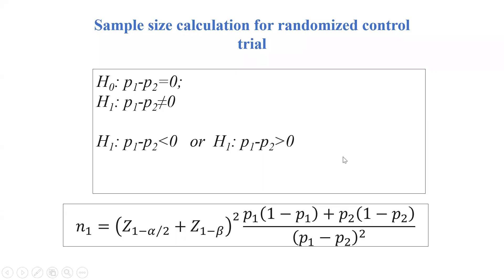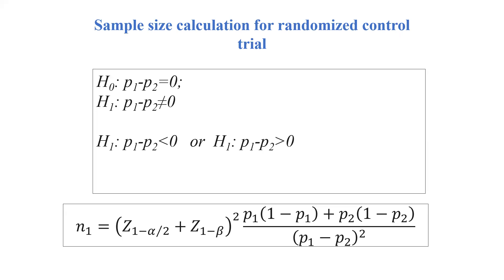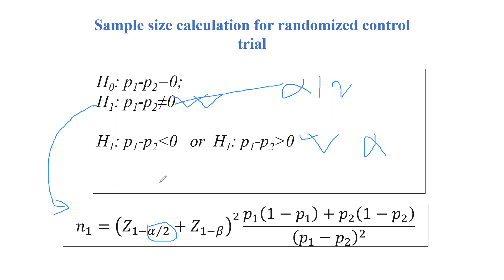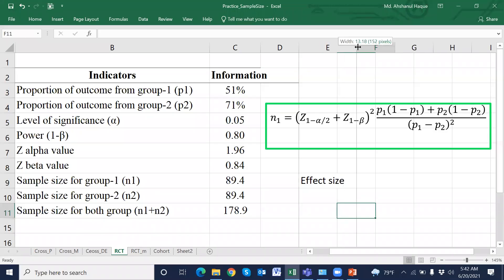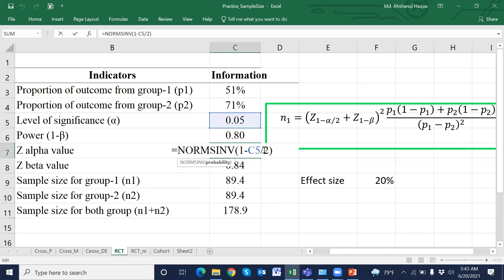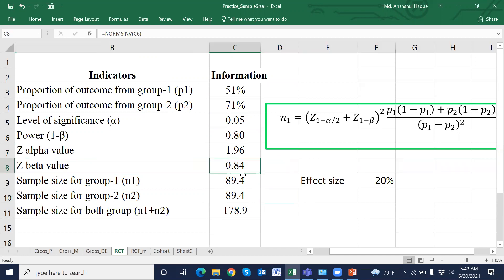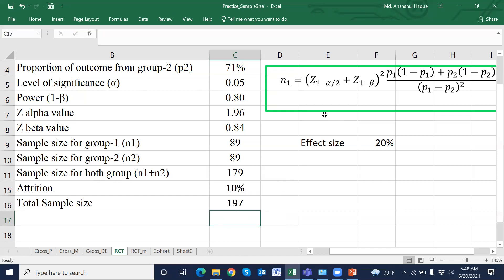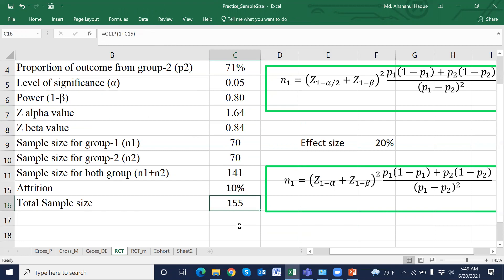Sample Size Calculation: Hypothesis Testing || Randomized control trial (RCT)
Sample size calculation for randomized control trial using MS Excel.
To calculate a sample size, we may use a practical example
Let us consider an outcome variable such as a disease or any other health related indicators.